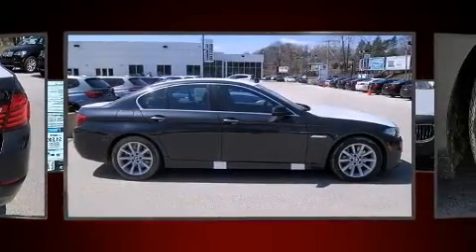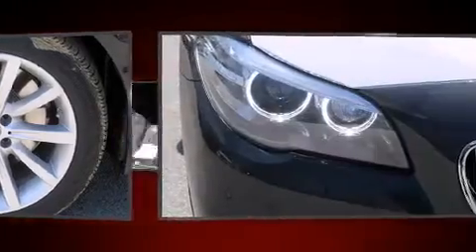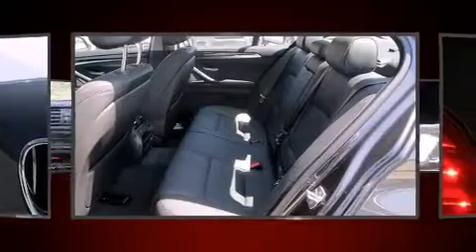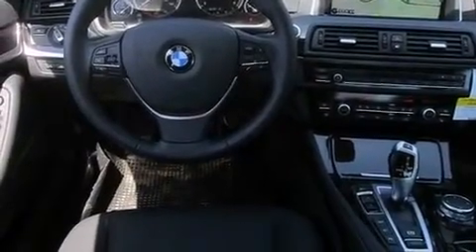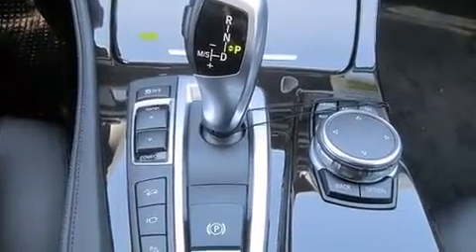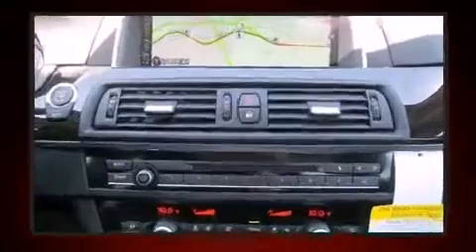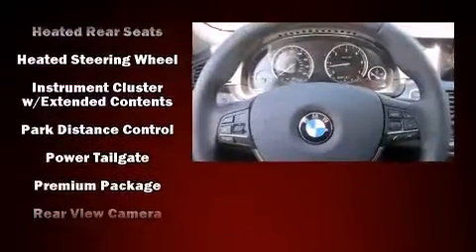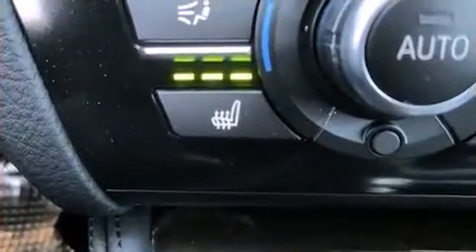2015 BMW 535d xDrive in Hamilton, NJ 08619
Princeton BMW

This 4 door, 5 passenger sedan offers the latest in technological innovation and style. It features all-wheel drive versatility, an automatic transmission, and a 3 liter 6 cylinder engine. A turbocharger further enhances performance, while also preserving fuel economy. BMW prioritized practicality, efficiency, and style by including: power trunk closing assist, variably intermittent wipers, a leather steering wheel, front dual-zone air conditioning, lane departure warning, cruise control, and power seats. Rear passengers enjoy the seat heating functionality, keeping them warm during the winter months. With high intensity discharge headlights illuminating your path, you'll always appreciate maximum visibility. For drivers who enjoy the natural environment, a power moon roof allows an infusion of fresh air. BMW ensures the safety and security of its passengers with equipment such as: head curtain airbags, front SIDE impact airbags, traction control, brake assist, anti-whiplash front head restraints, ignition disabling, an emergency communication system, and 4 wheel disc brakes with ABS. For added security, dynamic Stability Control supplements the drivetrain. We have the vehicle you've been searching for at a price you can afford. Stop by our dealership or give us a call for more information.